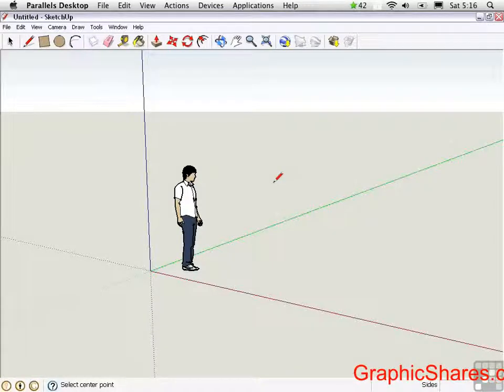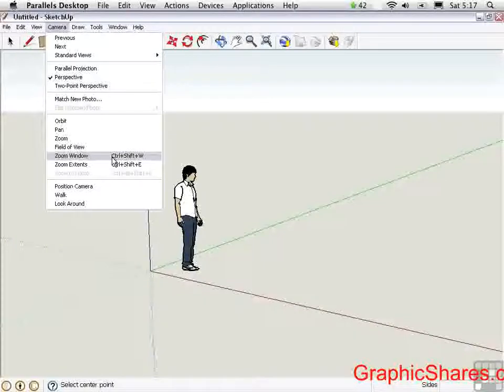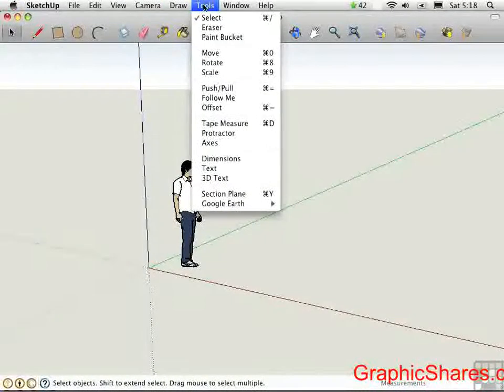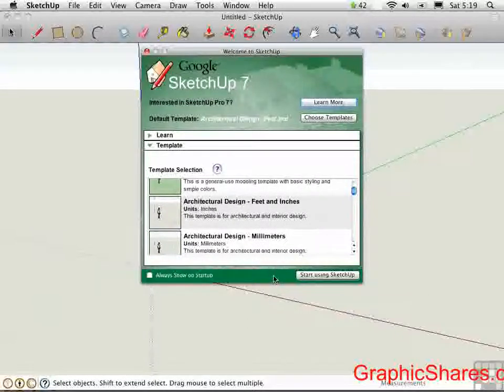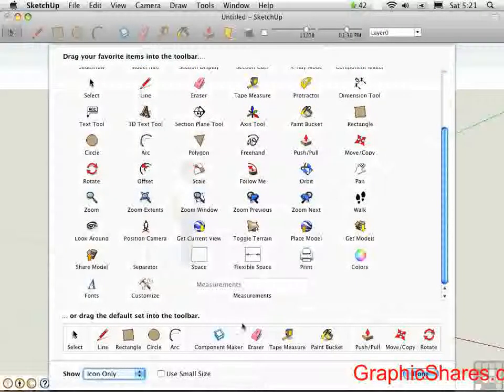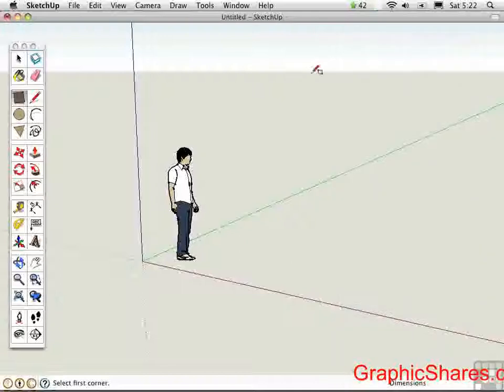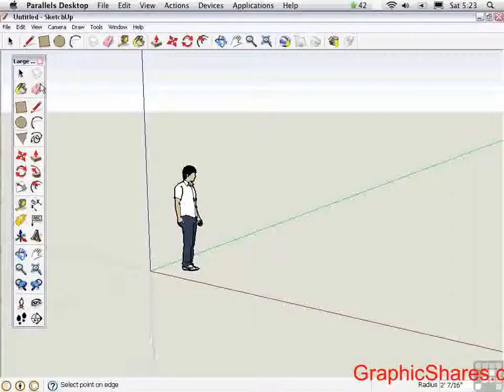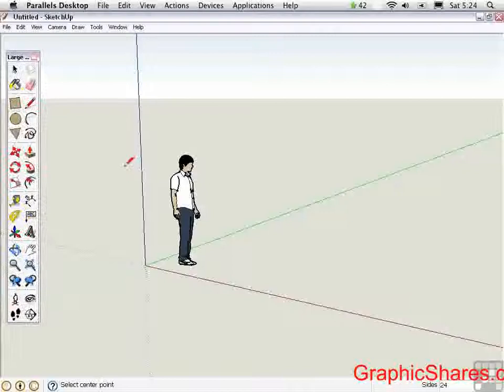0101 Exploring The User Interface On The Mac And In Windows